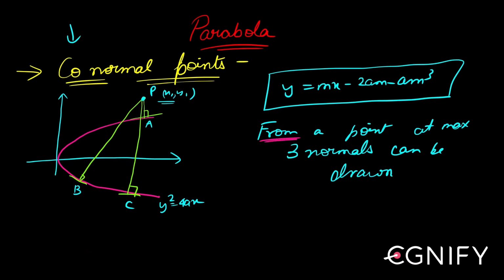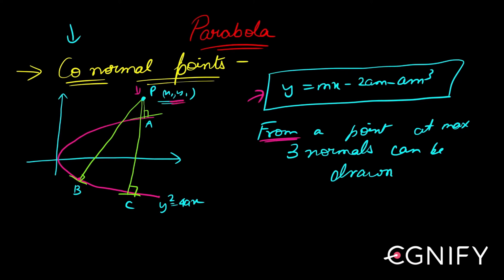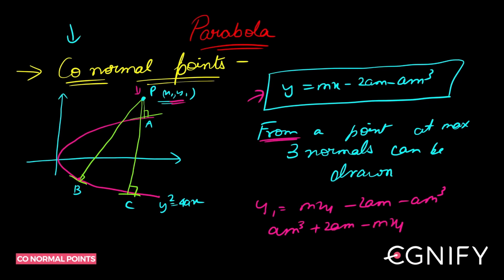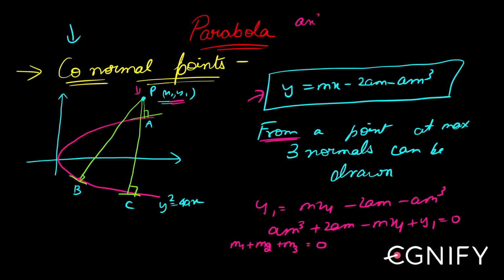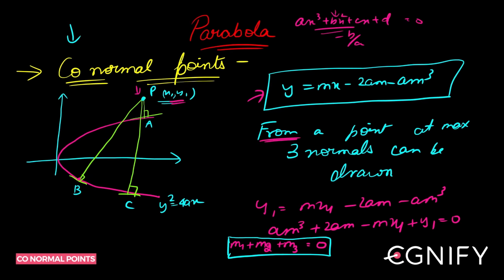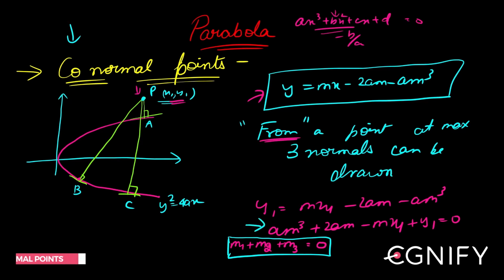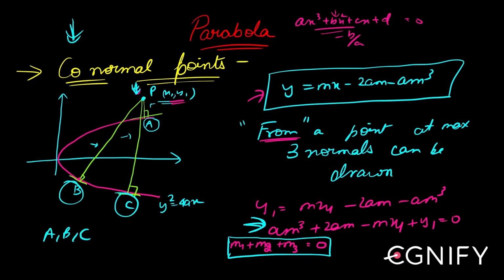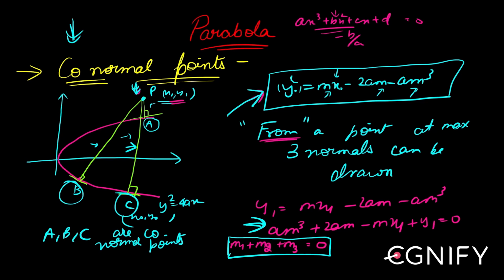54.Co-Normal Points | Parabola | JEE Maths | Egnify